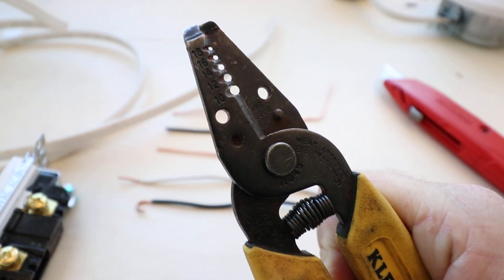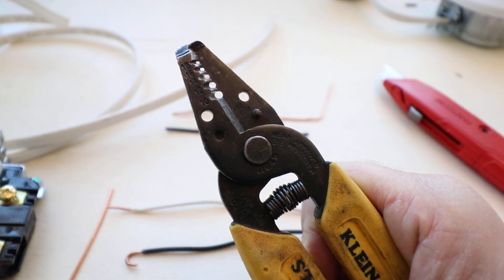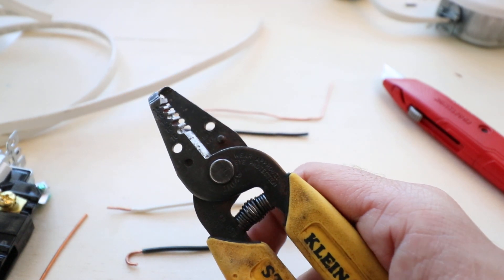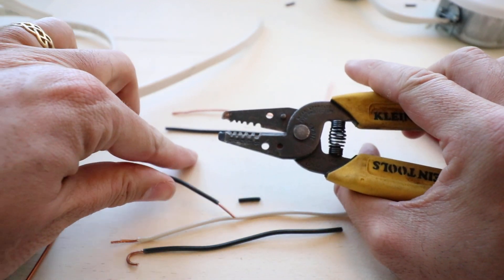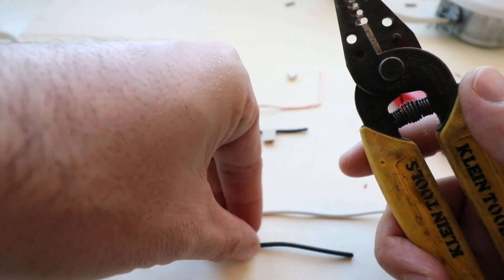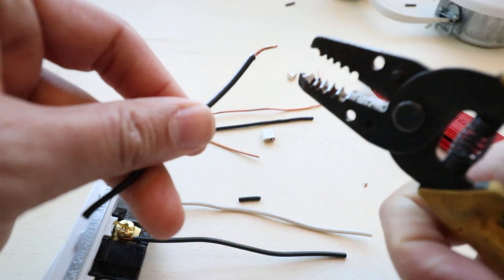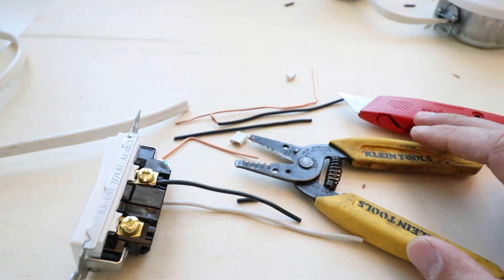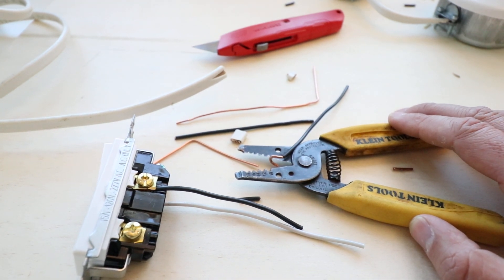Wire Stripper Hacks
Wire Strippers

In this video we teach you how to use wire strippers and severa wire stripper hacks to help you get the most out of this commonly used electrical tool. With wire strippers you can not only strip wire but you can also cut wire, size wire, loop wire and bend electrical wire.

To use a wire strippers to strip wire you should first identify the gauge of the wire and then insert the wire into the proper sized hole on the wire strippers to remove the insulation. Typically most wire will indicate the wire size on the side of the wire or packaging.  You can also use the wire stripper tool too determine the wire gauge.

With the wire in the proper wire stripper hole you can then squeeze the tool together and pull the tool towards the end of the wiring to remove the insulation from the wire. The wire should go with the direction of the groves on the stripping tool for the most efficient stripping of the wire.

To create wire loops you can use the holes located further back on the wire stripper jaws to curl the wires into a loop that can then be attached to a light switch or electrical outlet terminal.

The blunt end of the wire strippers can also be used as pliers to bend wires or create loops. Wire strippers are an essential tool for electrical projects.